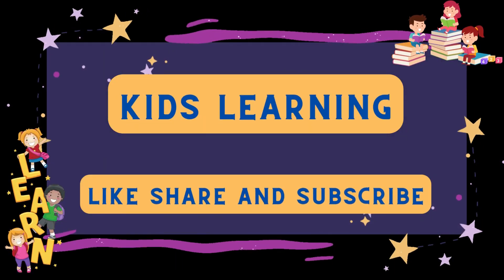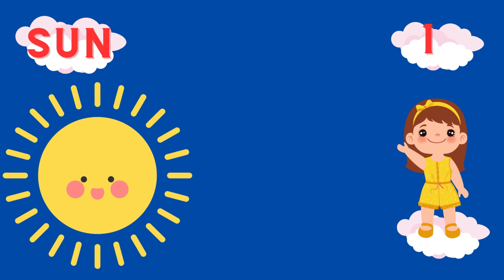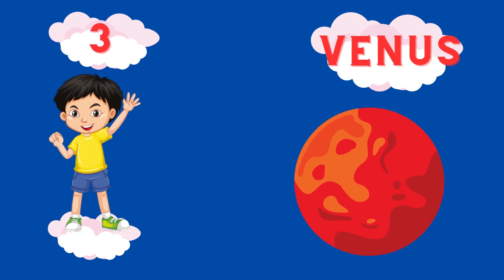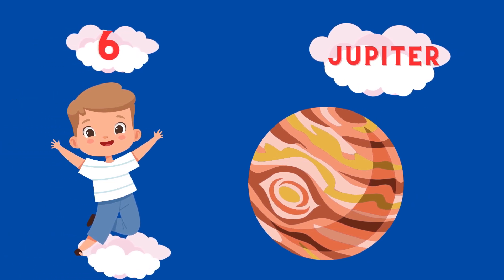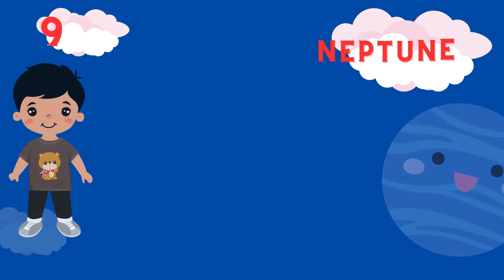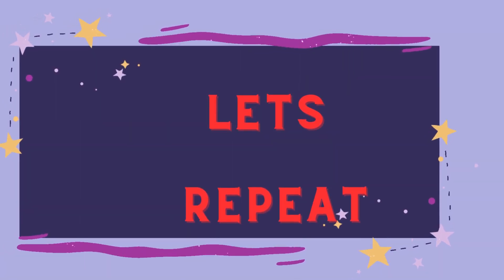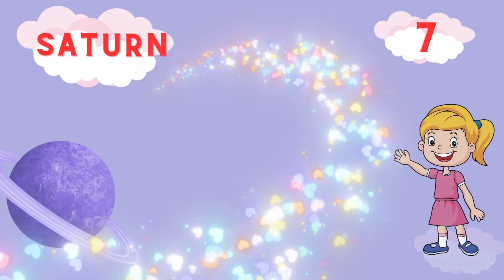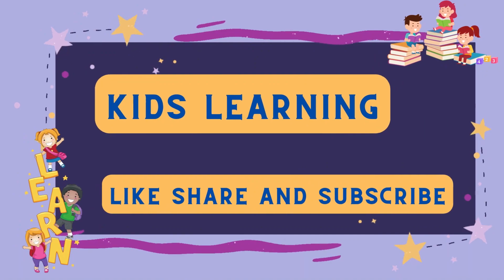Planets Name | Solar System | Planetary System | Planets Name in English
Presenting Our Solar System Project//Best learning English Video For Kids
Planets Name|
Sun
Mercury
Venus
Earth
Mars
Uranus
Jupiter
Neptune
Saturn
Pluto
Moon